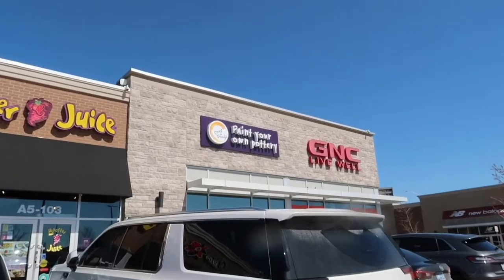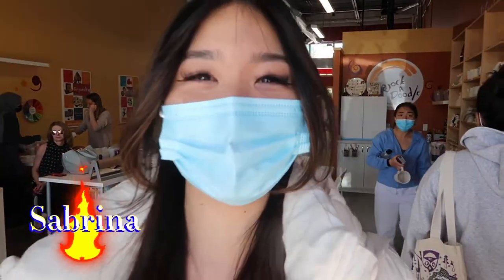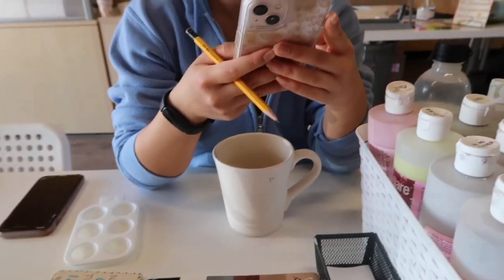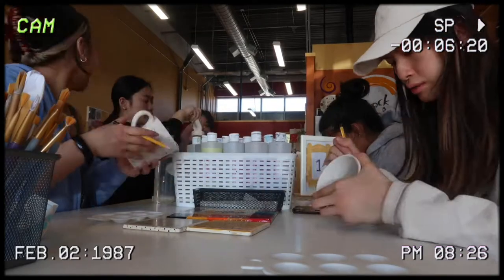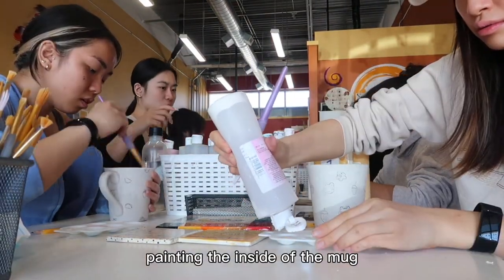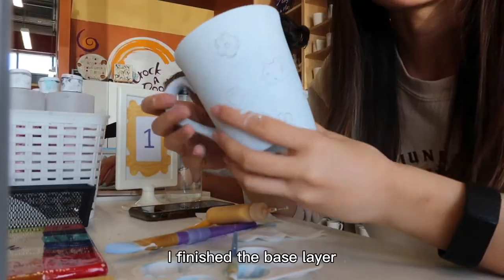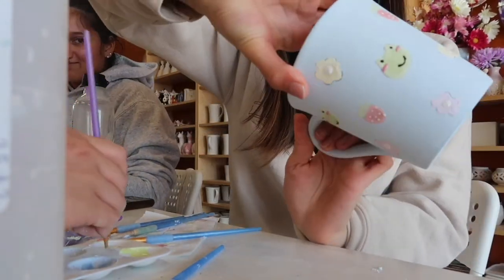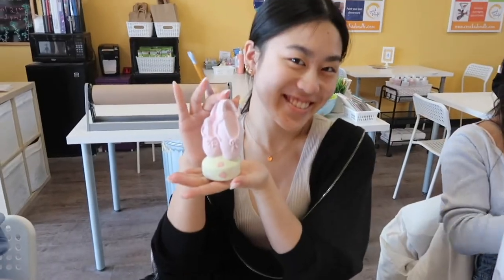DAILY VLOG | painting pottery ☁️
we paint beautiful things in this vlog. yes we are picasso.

USE DAISY20 for $$ off Yesstyle